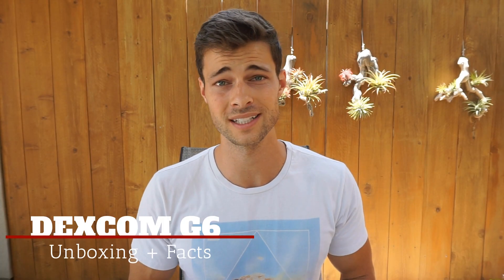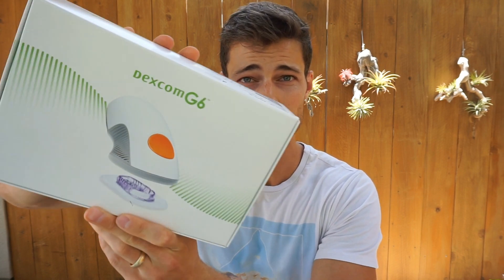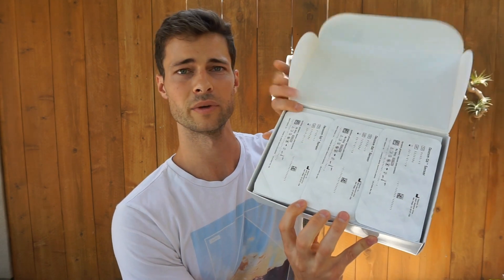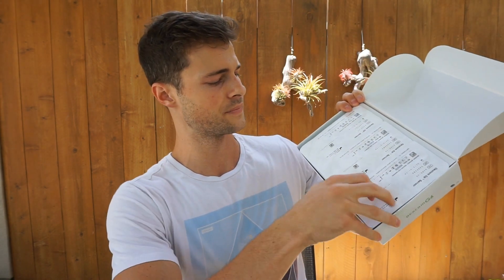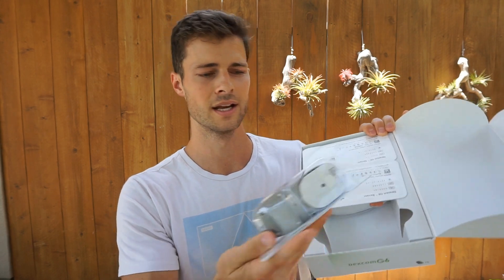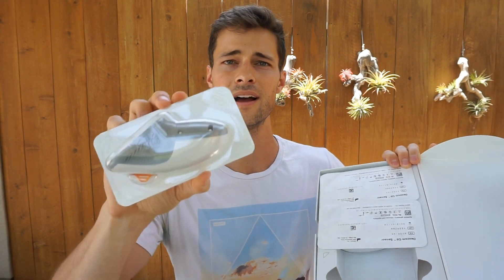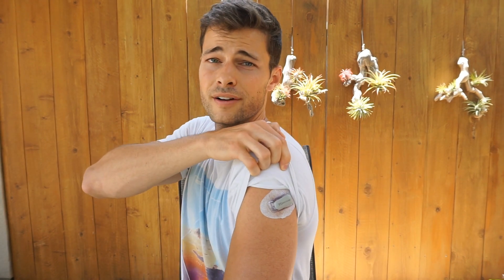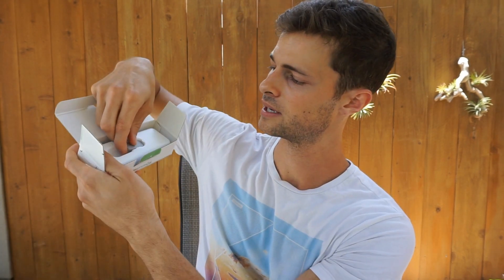DEXCOM G6: UNBOXING + FACTS!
I finally got the Dexcom G6 CGM in the mail! Time to open it up and see if all the hype is true! Unboxing and talking facts. Let's go!